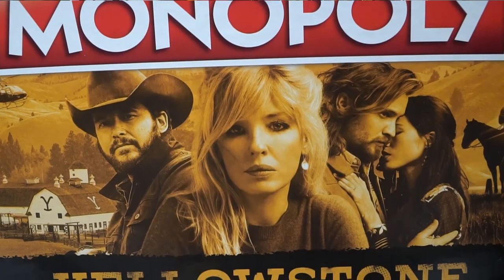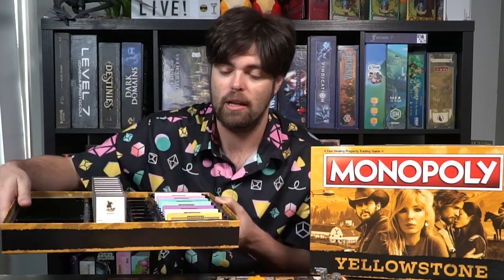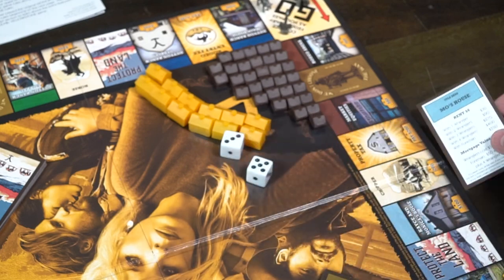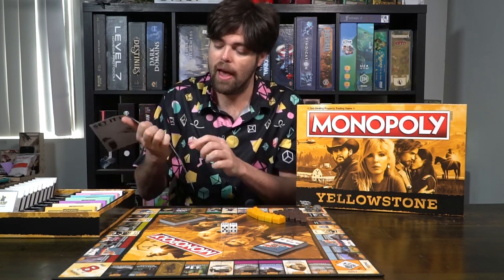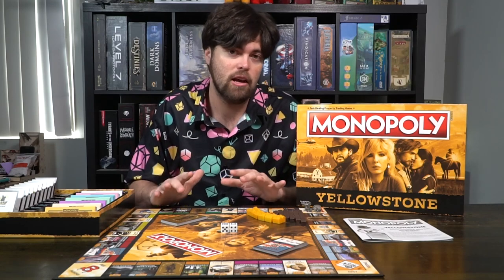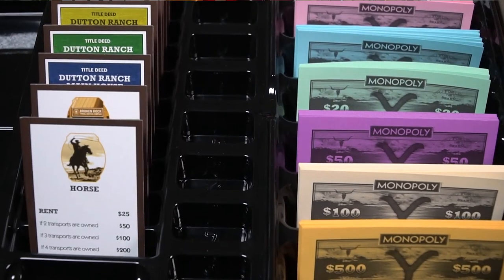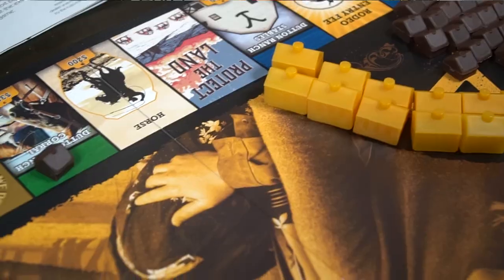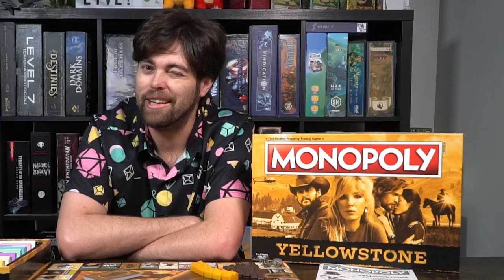Yellowstone Monopoly - Board Game Review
Yellowstone Monopoly Review by Unfiltered Gamer